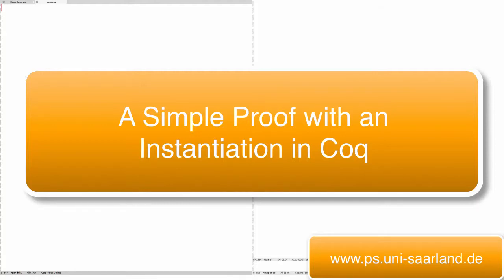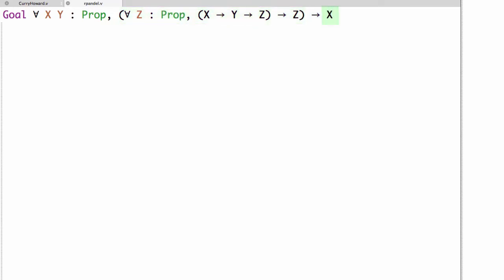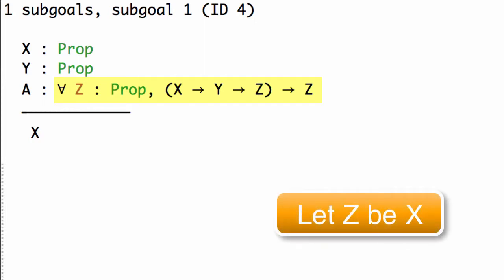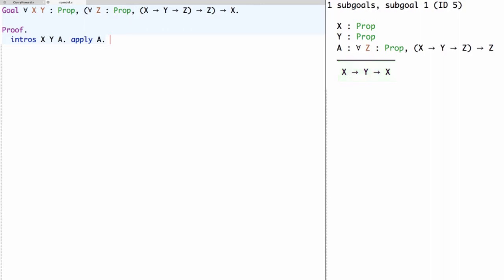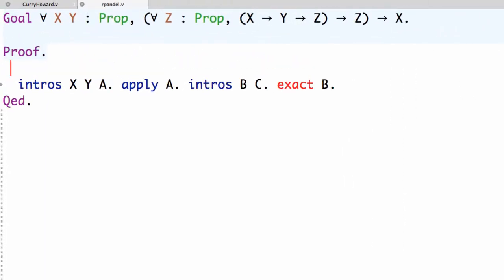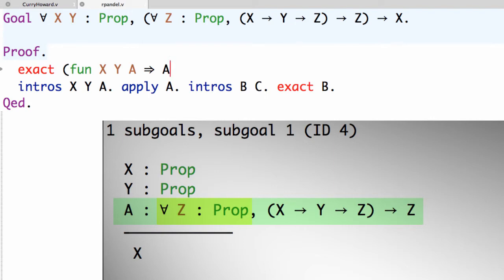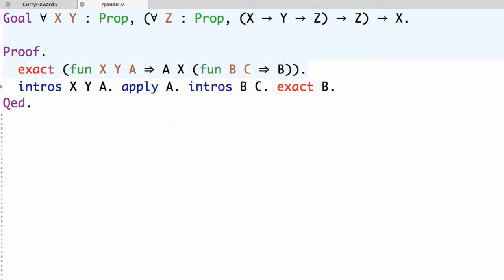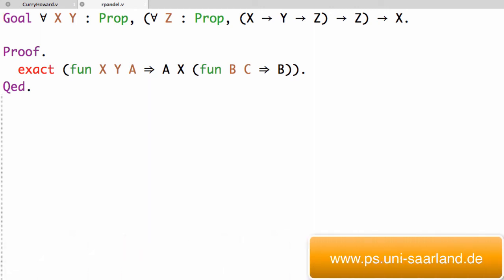A Simple Proof with an Instantiation in Coq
In the previous video we proved a proposition with a quantifier which needed to be instantiated:
In this video we work through the same example in the proof assistant Coq.